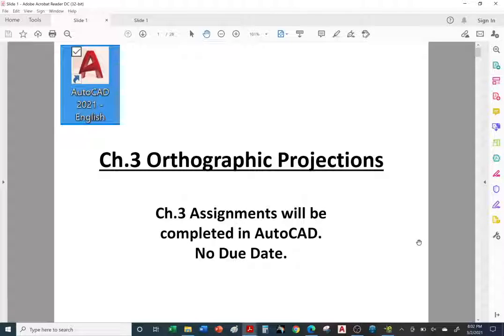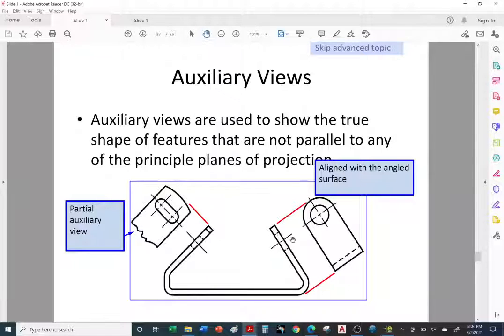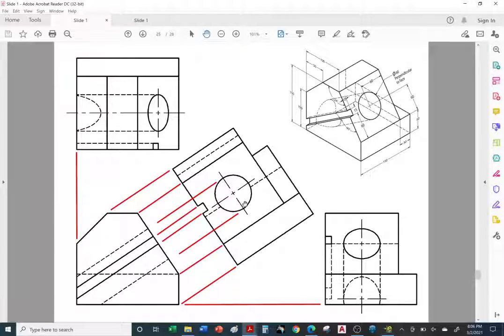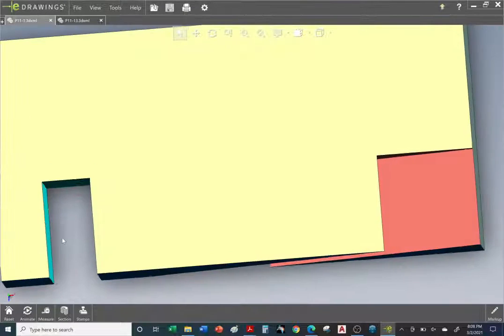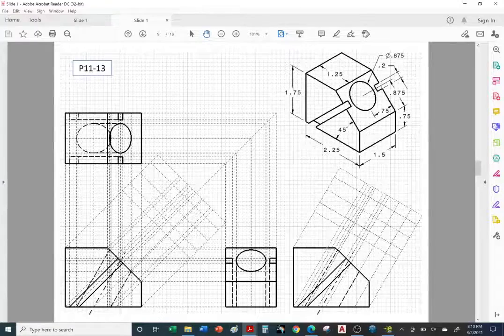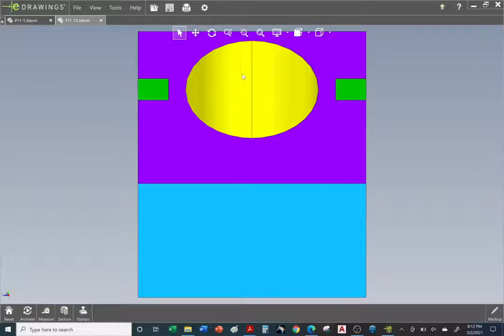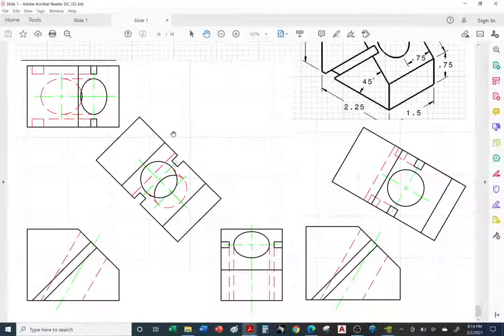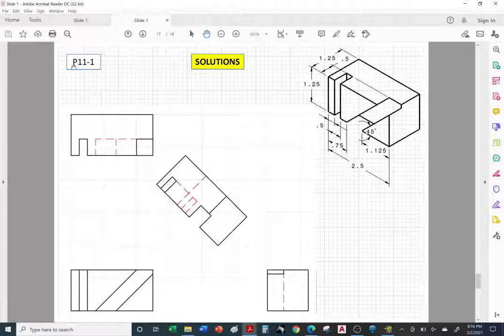Ch 3 Part 2 Auxiliary Views Lecture